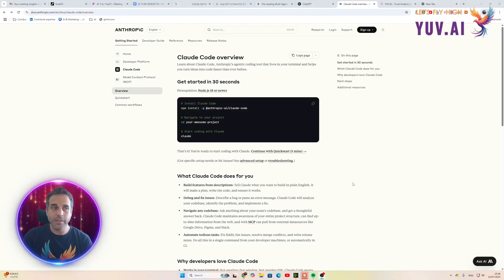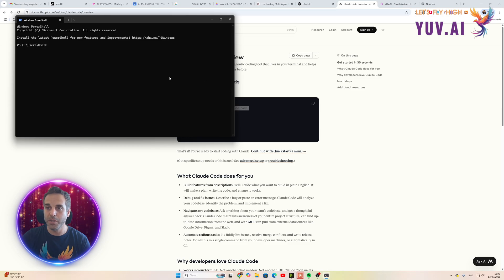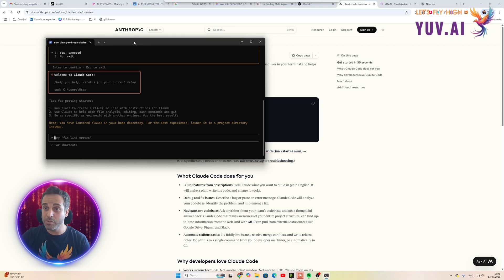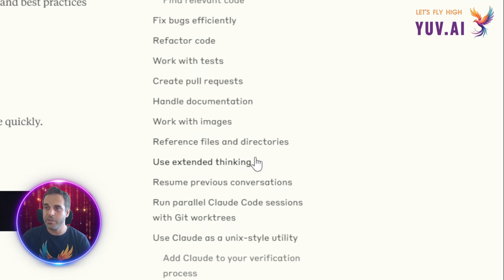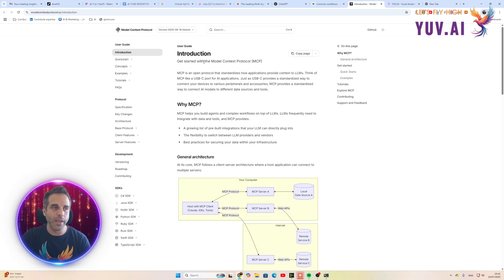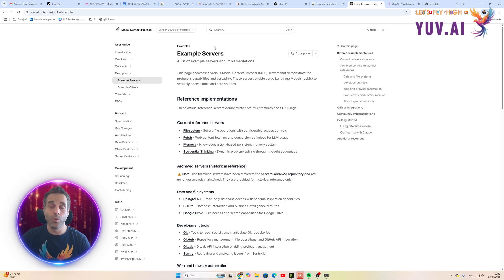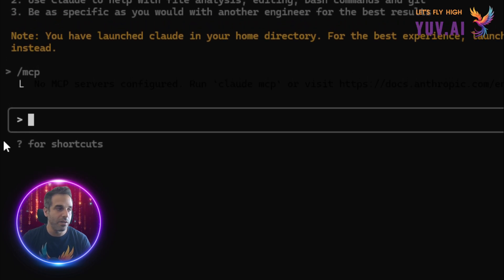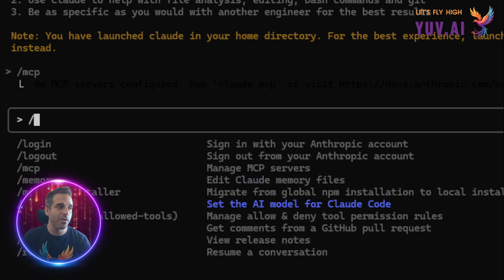Claude Code now runs on Windows without WSL AND can be deployed on AWS with Bedrock!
Claude Code now runs on Windows without WSL! AND!!! We can deploy it on AWS and use Bedrock!! This means: secure Claude Code in Private Cloud!! WooHoo!

And you gotta check the docs Anthropic published. It's awesome! Here's a quick intro to Claude Code on Windows